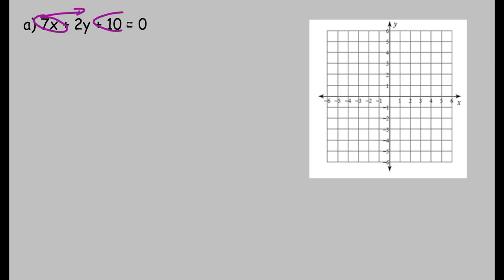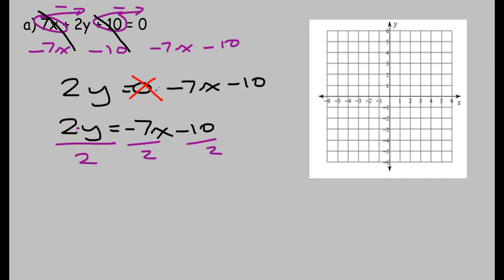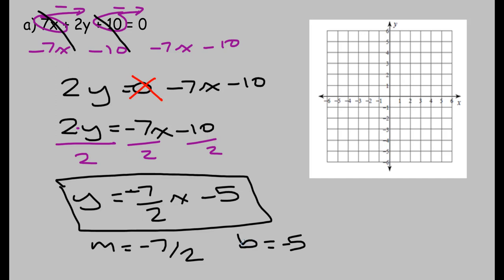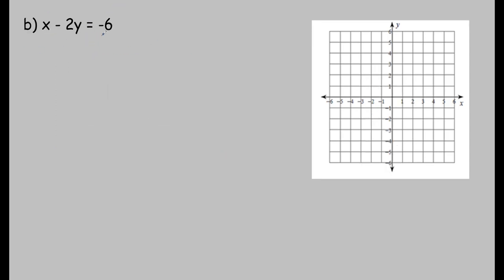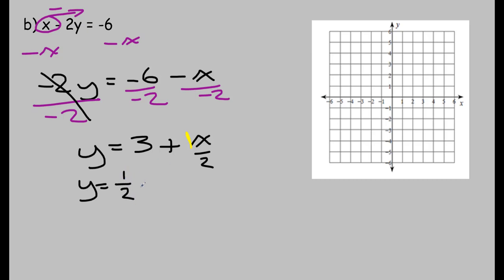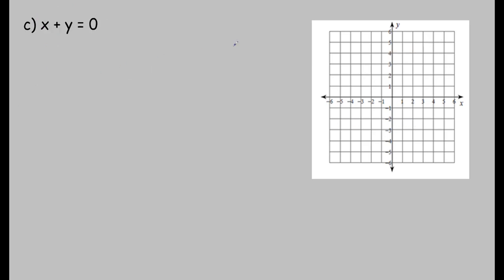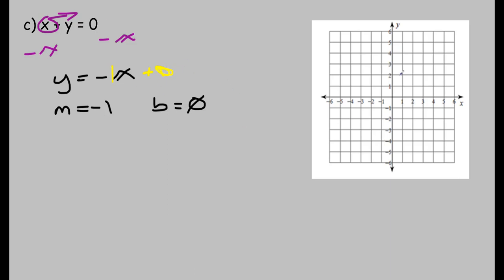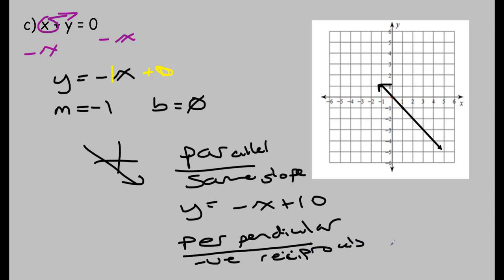5.3B Graphing from Standard Form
This lesson combines 5.2 graphing lines from slope y-int form, and 5.3A rearranging equations. Watch on faster speed and skip ahead if needed.
Note: The exit slip also tests parallel and perpendicular lines.